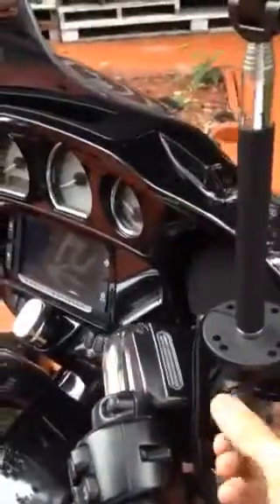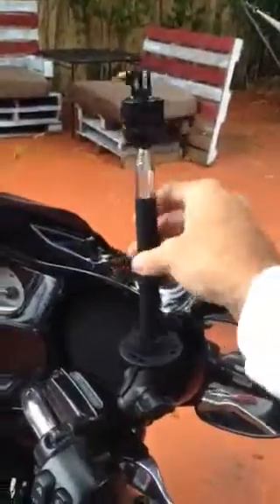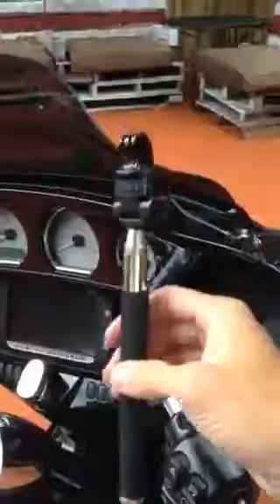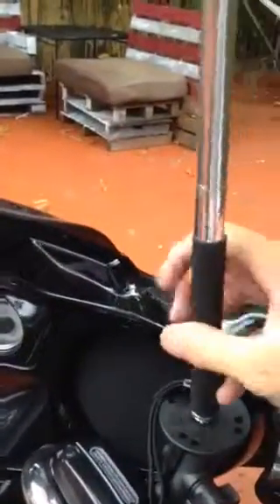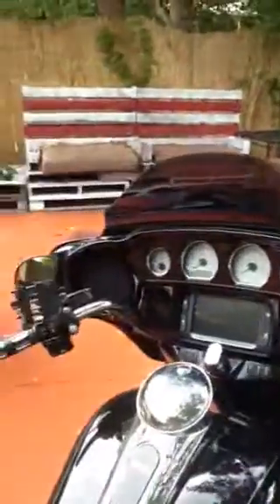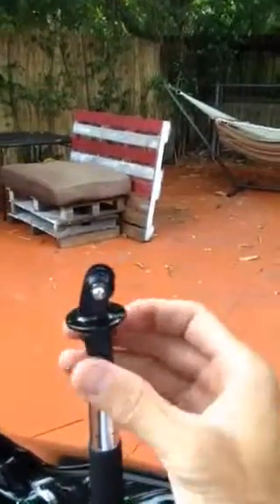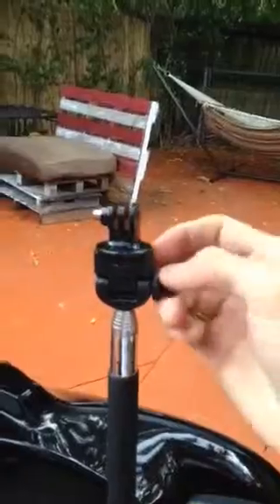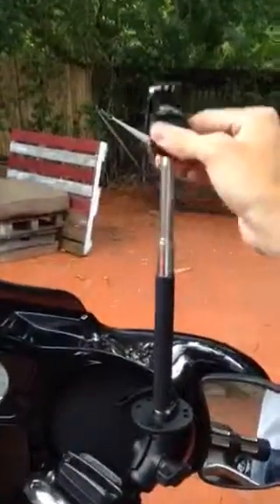Gopro setup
I wanted a gopro setup that was easy to detach and very versatile. This setup turns 360 degrees and extends up to 3 feet over the motorcycle.